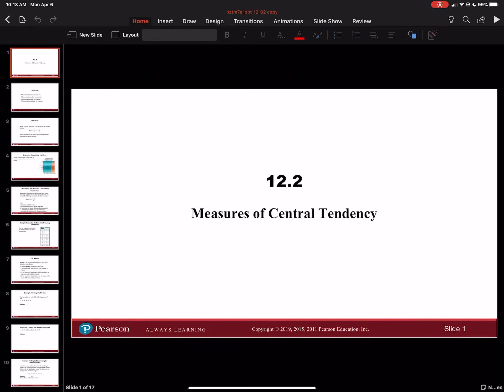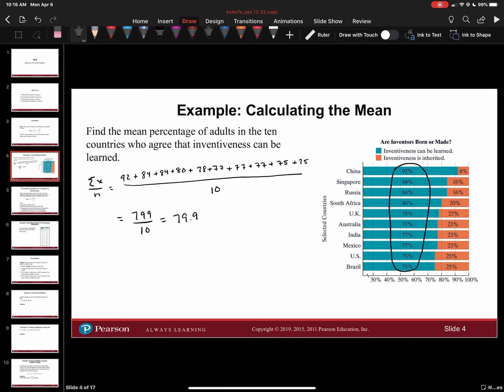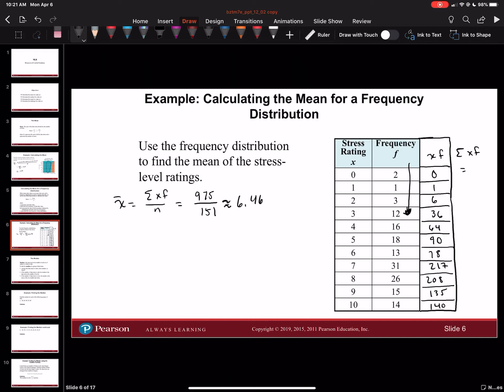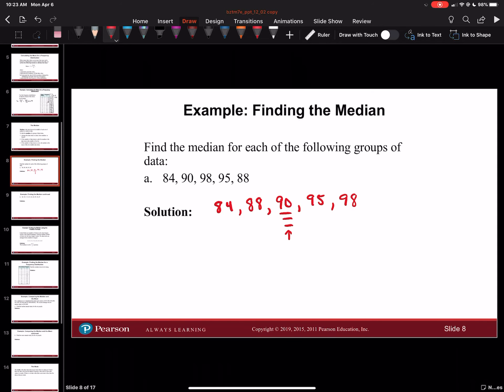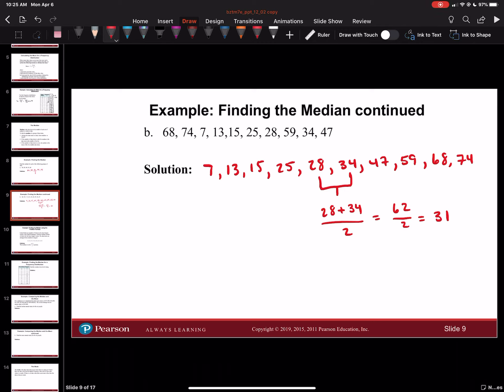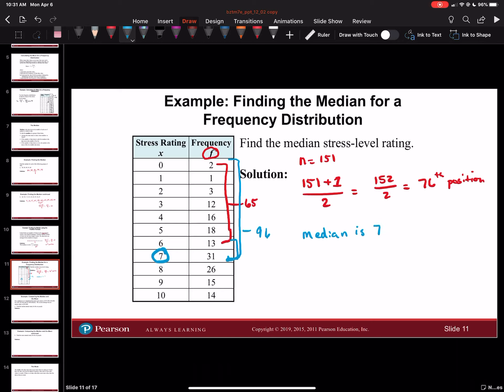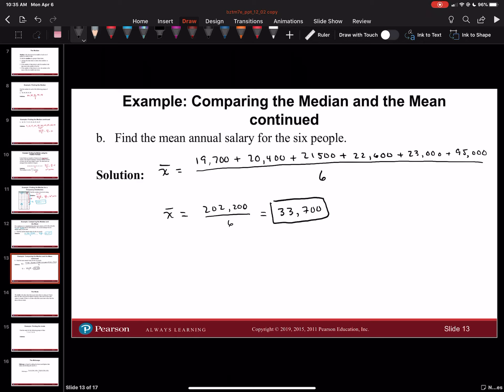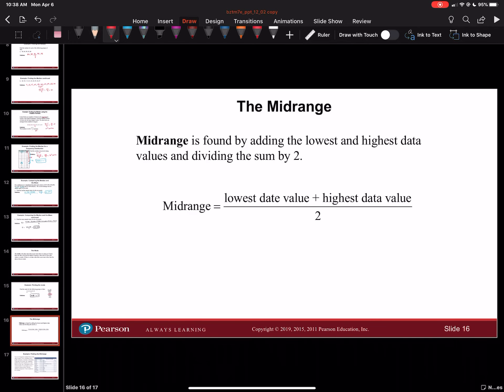12.2 Measures of Central Tendency